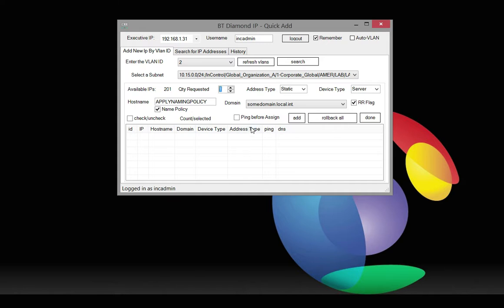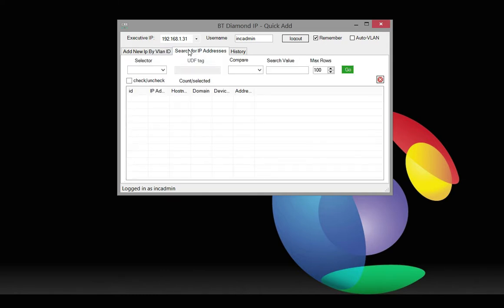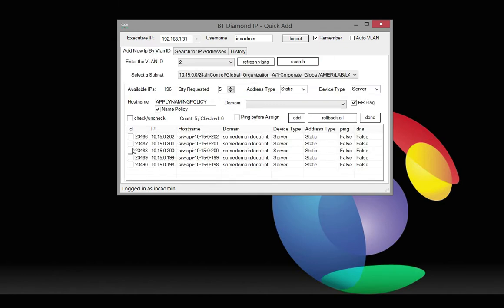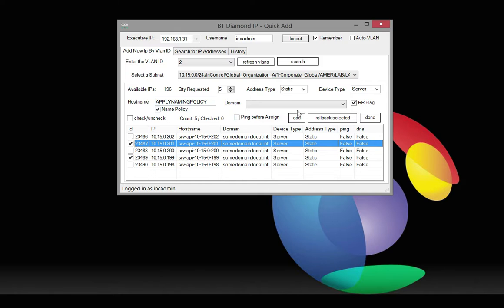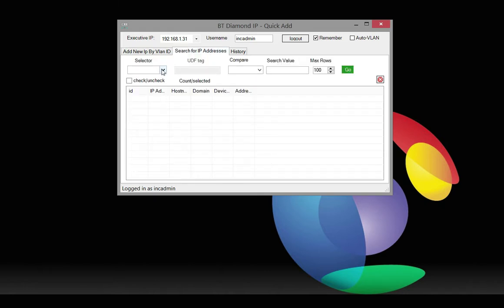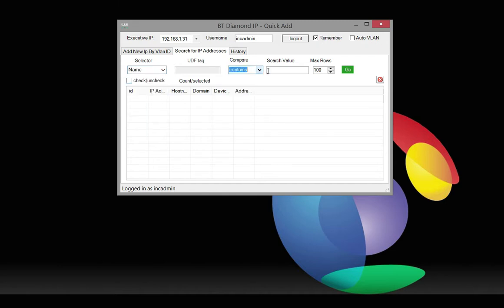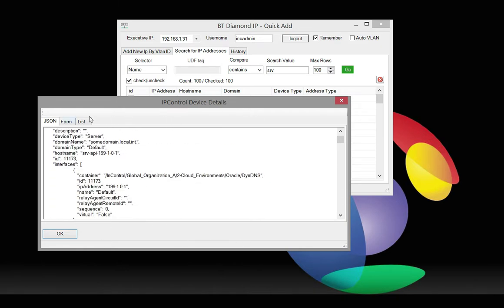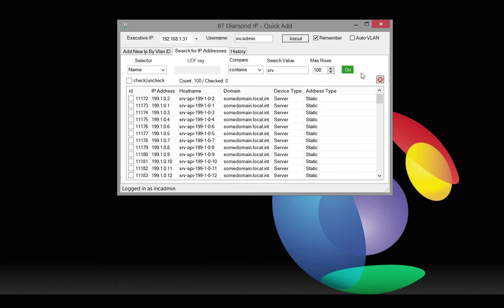Powershell UI Project Update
A quick update to the first video, and few hours of my project.  This Powershell Studio app has been a tremendous help in realizing how to make these UI shell apps.

In addition to Powershell, this quick app introduces numerous IPControl API methods that show a practical application (front end) and how easy it is to build on the APIs using Powershell as that delivery method.